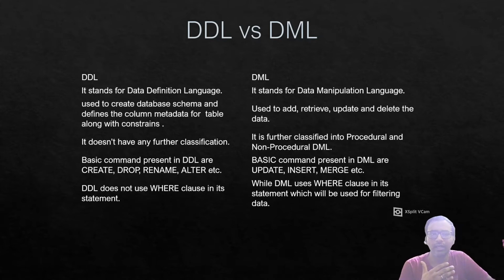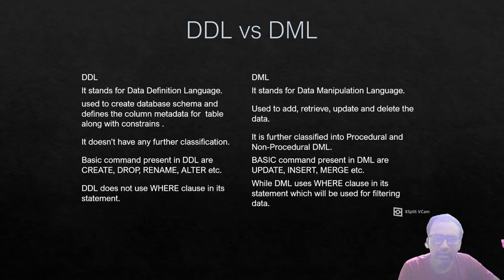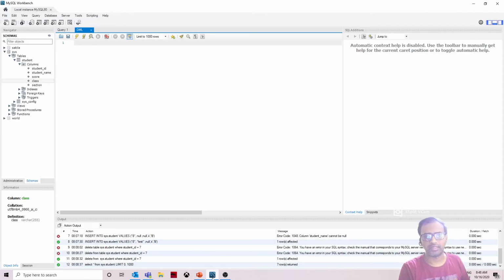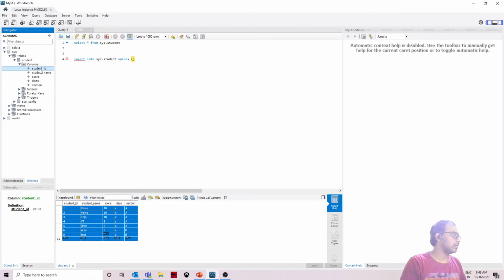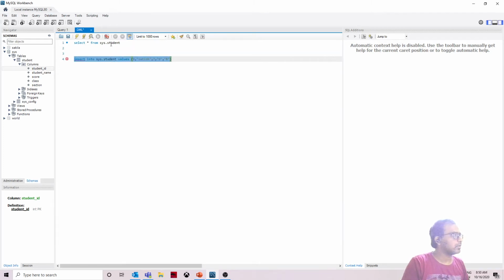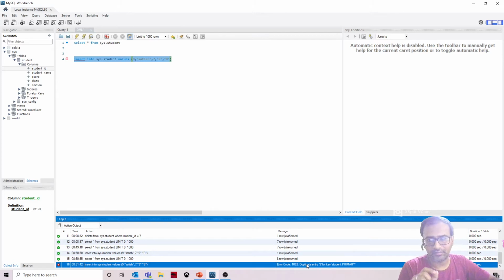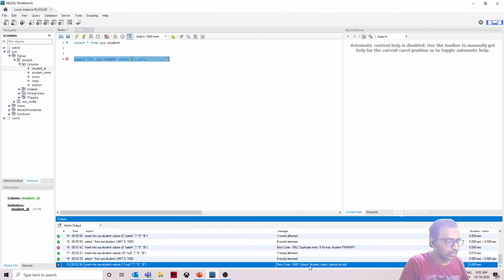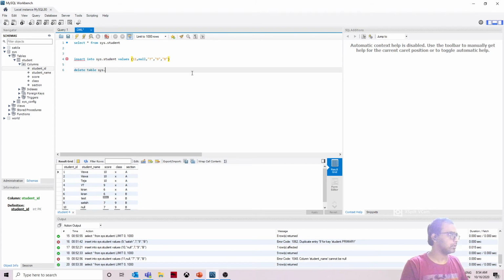Data Manupulation language DML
In this video we will understand the basics of DML, which is used to retrieve, create, update, delete the records in database